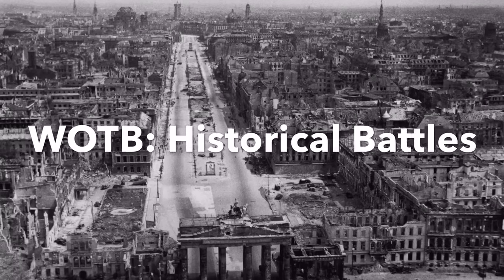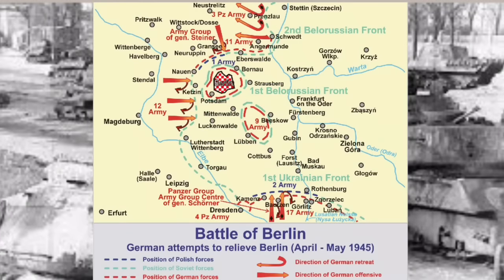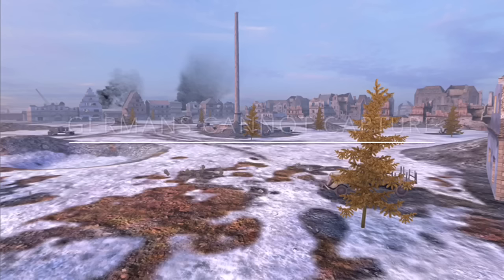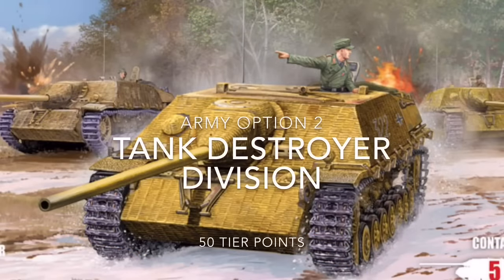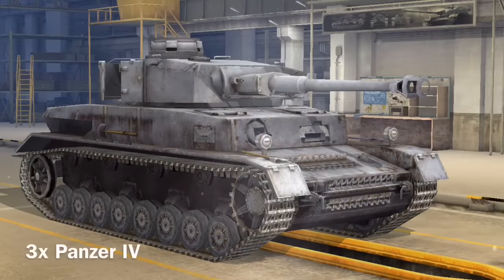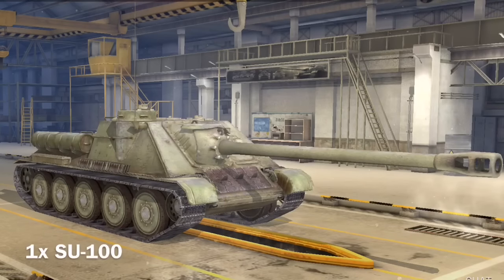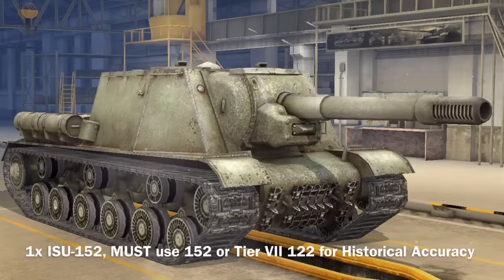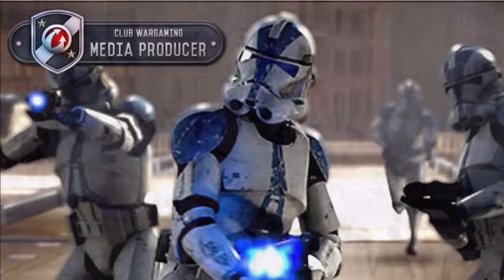WOTB Historical Battles: Battle for Berlin S1:E1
Yes, this is a reupload, as my first video was flawed. Its fixed now.

Hey Tankers! The Battle for Berlin has begun. Build, Defend Attack!  Pick a team, get together friends, and defend or destroy the city.  Blitz on!

The Battle of Berlin, designated the Berlin Strategic Offensive Operation by the Soviet Union, was the final major offensive of the European theatre of World War II.[f]

Following the Vistula–Oder Offensive of January–February 1945, The Red Army had temporarily halted on a line 60 km (37 mi) east of Berlin. When the offensive resumed on 16 April, two Soviet fronts (army groups) attacked Berlin from the east and south, while a third overran German forces positioned north of Berlin.

The first defensive preparations at the outskirts of Berlin were made on 20 March, under the newly appointed commander of Army Group Vistula, General Gotthard Heinrici. Before the main battle in Berlin commenced, the Red Army encircled the city after successful battles of the Seelow Heights and Halbe. During 20 April 1945, the 1st Belorussian Front led by Marshal Georgy Zhukov started shelling Berlin's city centre, while Marshal Ivan Konev's 1st Ukrainian Front had pushed from the south through the last formations of Army Group Centre. The German defences were mainly led by Helmuth Weidling. The units consisted of several depleted, disorganised Wehrmacht and Waffen-SS divisions, along with poorly trained Volkssturm and Hitler Youth members. Within the next few days, the Red Army reached the city centre where close-quarters combat raged.

Before the battle was over, German Führer Adolf Hitler and a number of his followers committed suicide. The city's defenders finally surrendered on 2 May; however, fighting continued to the north-west, west, and south-west of the city until the end of the war in Europe on 8 May (9 May in the Soviet Union) as German units fought westward so that they could surrender to the Western Allies rather than to the Soviets.